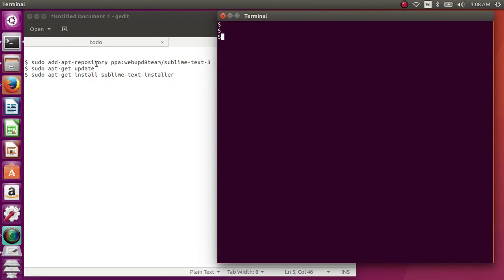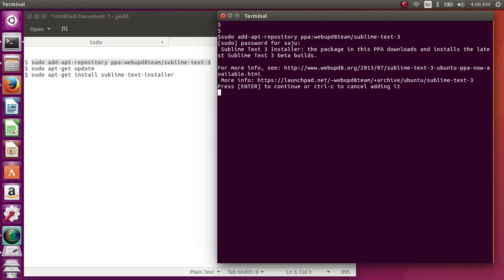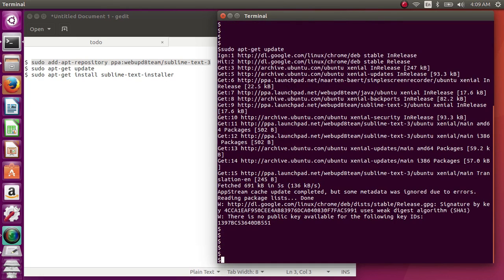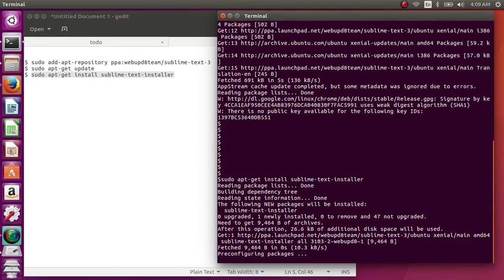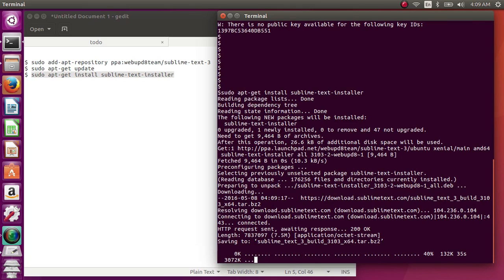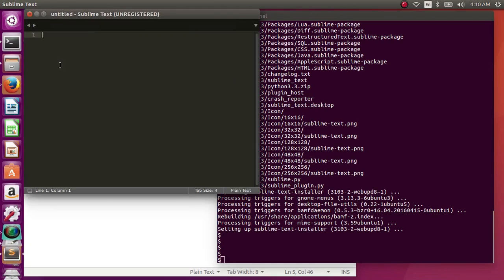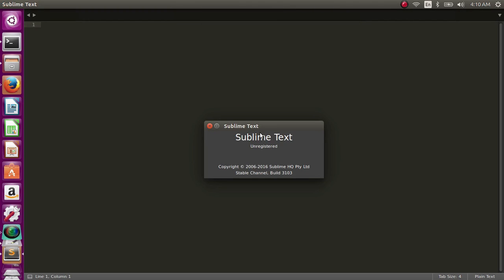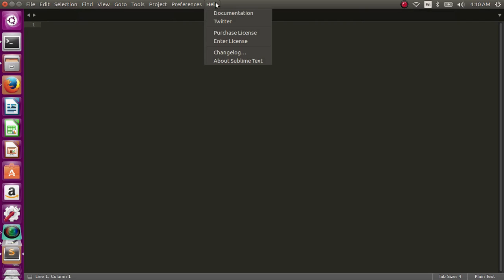How to install Sublime Text 3 in Linux Ubuntu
How to install Sublime Text 3 in Linux Ubuntu LTS